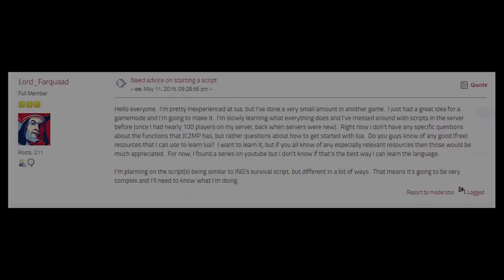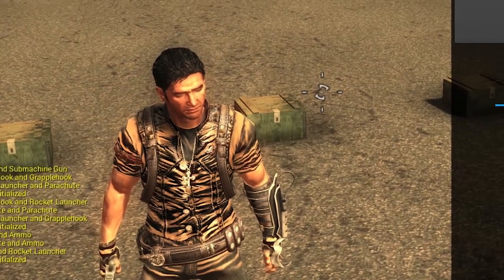Fallen Civilization in JC2MP - Dev Talk #6 ft. Dev_34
Talking about the history, development, and life of Fallen Civilization, the Just Cause 2 Multiplayer survival server that Dev_34 and I created along with help from others.

Yes, it's 37 minutes long, but it's definitely worth a watch.

Using the above link, you can host your own Fallen Civilization server on Just Cause 2 Multiplayer.

Huge thanks to everyone who helped with the development process of FC - we really appreciate it.

This is the second of four longer dev talks. Upcoming ones are about Galaxar and Golf.